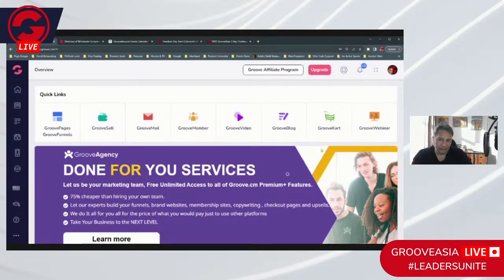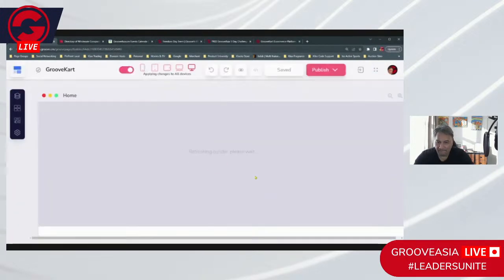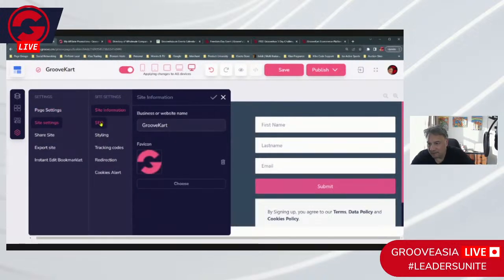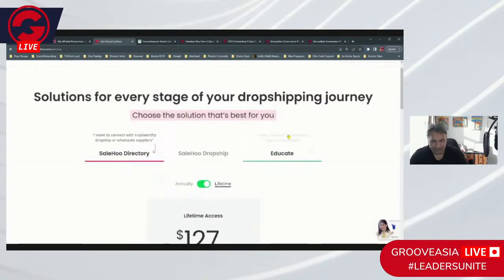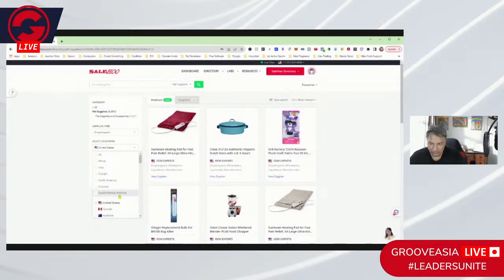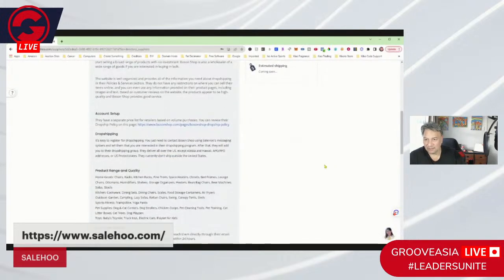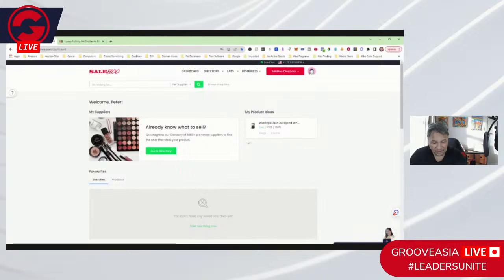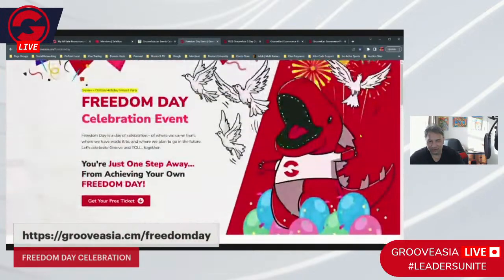GrooveKart: Salehoo Walk-Through